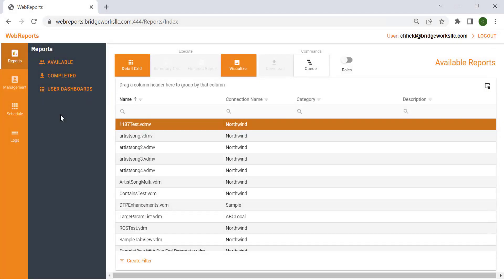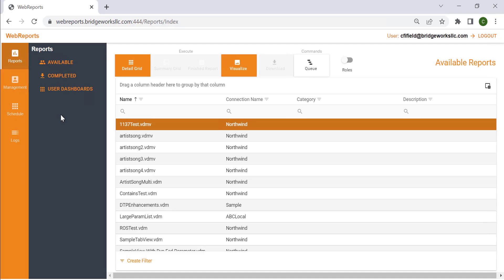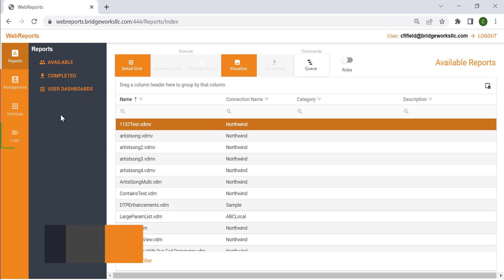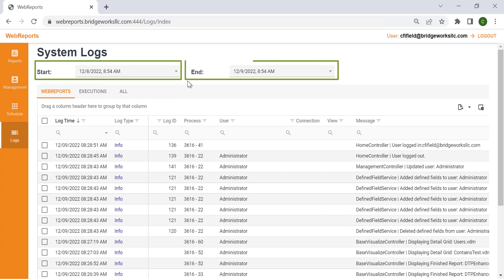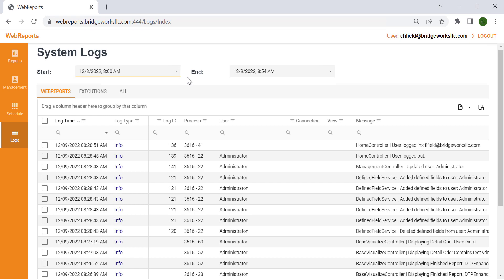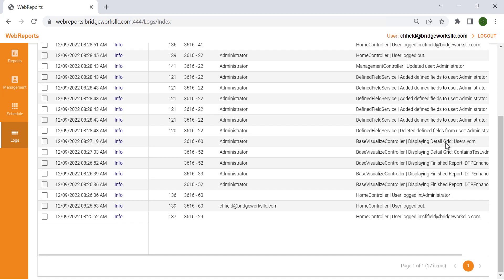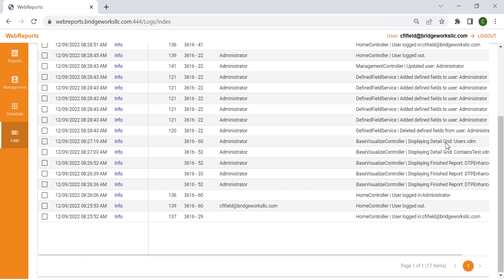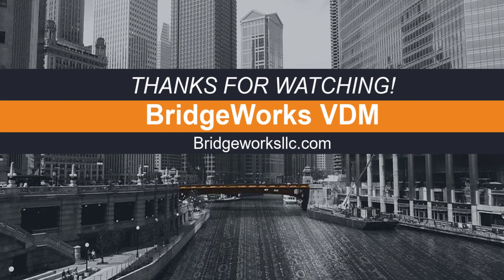WebReports - WebReports Logs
This video gives a brief introduction to the WebReport tab in the WebReports Logs page.